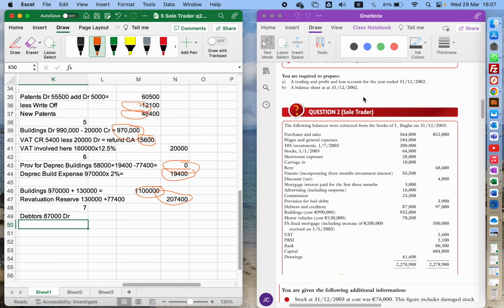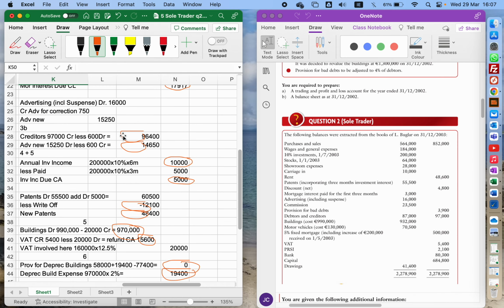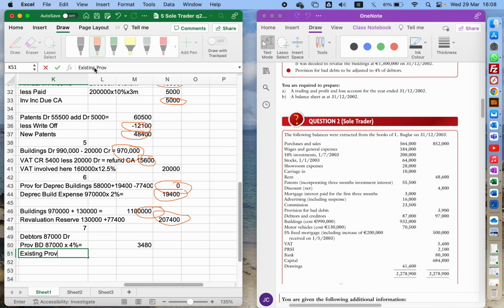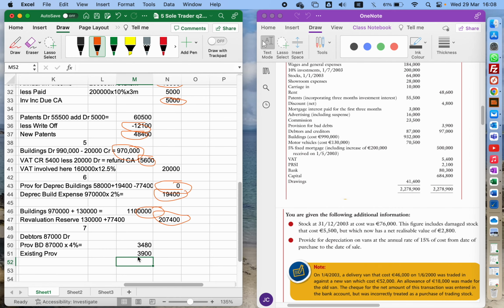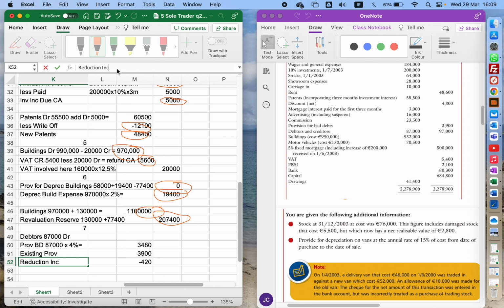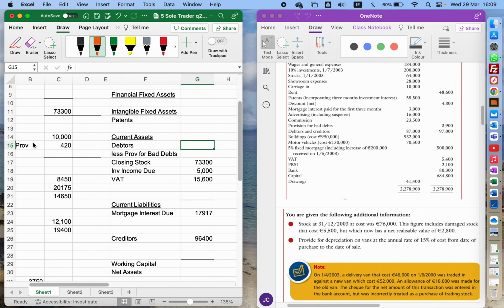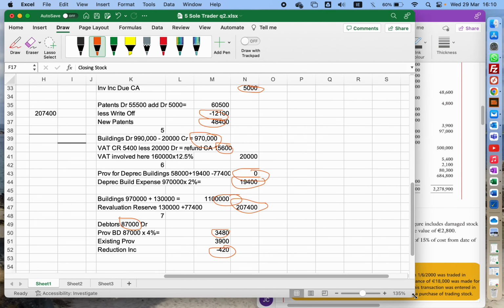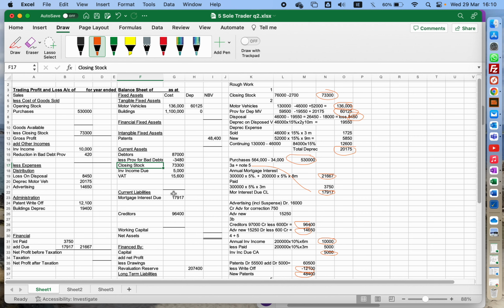LC Sole Trader Q2 part 5